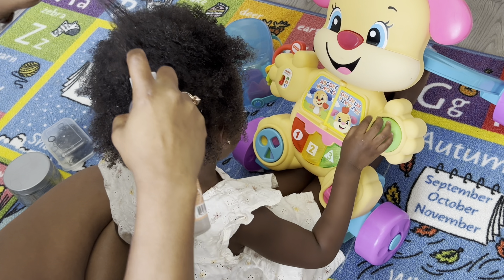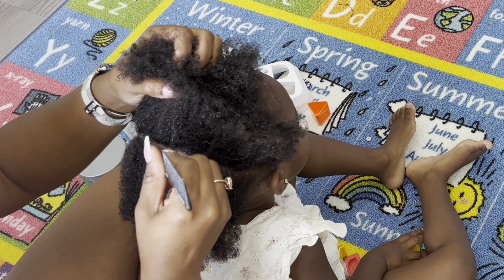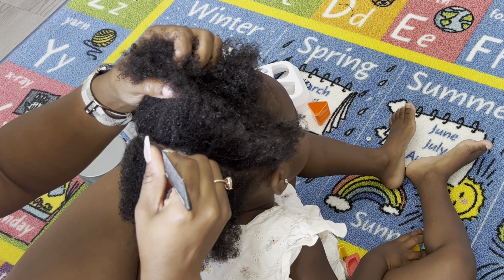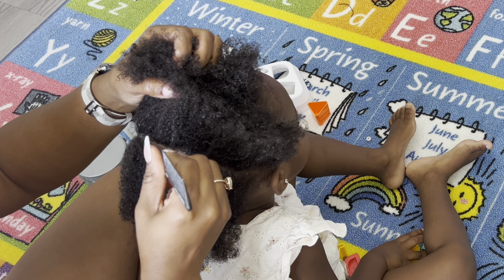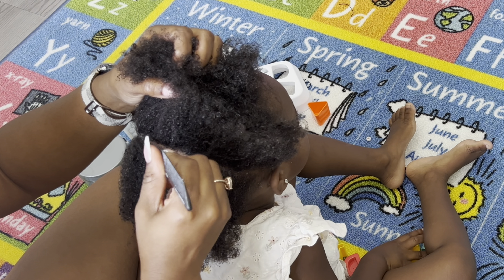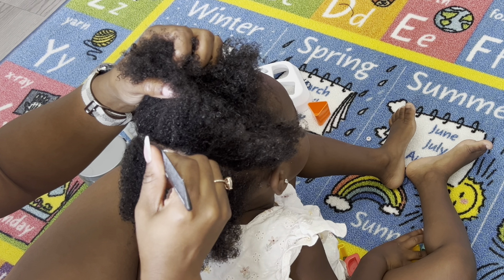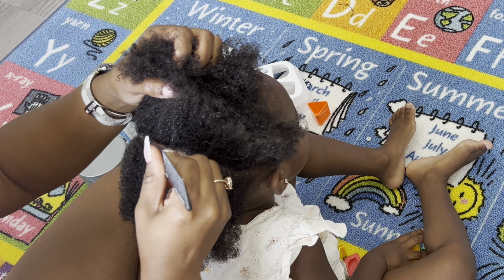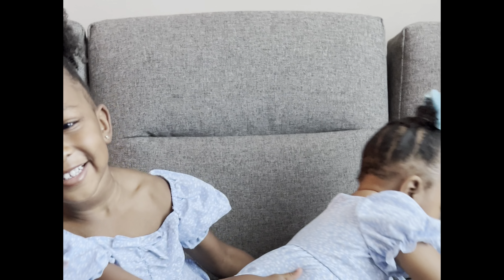Quick & Easy Hairstyles for Babies, Toddlers, and Kids with Short Hair 🎀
Hi, Beauties! I pray that you all are doing well!💗
Here is another tutorial of a quick and easy hairstyle for babies/ toddlers/kids. I'm going to be continuing this as a series by uploading a new tutorial every Friday! 🤍
I’m officially BACKKK and have so much content for you guys💋